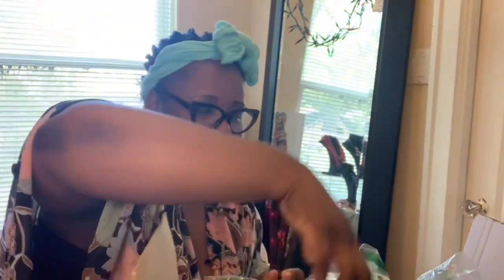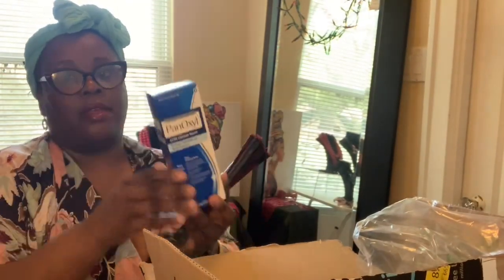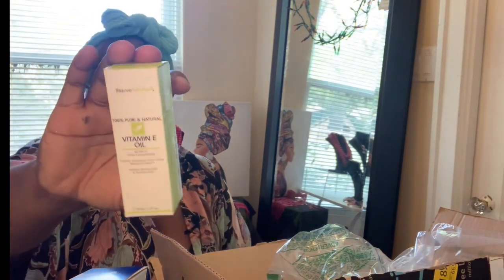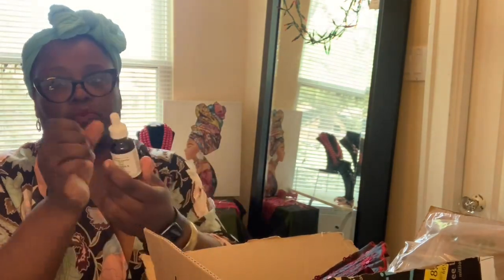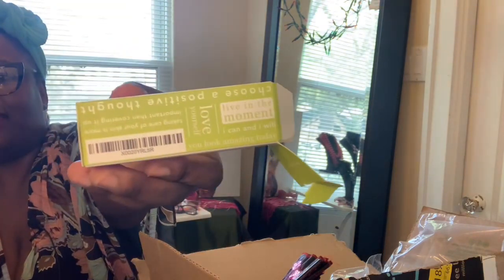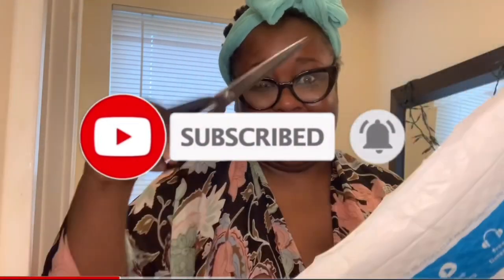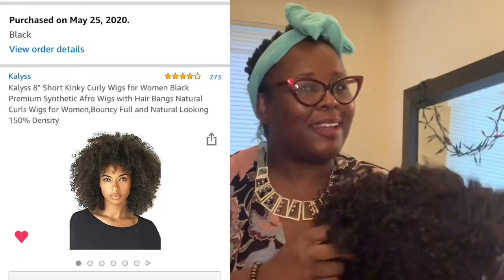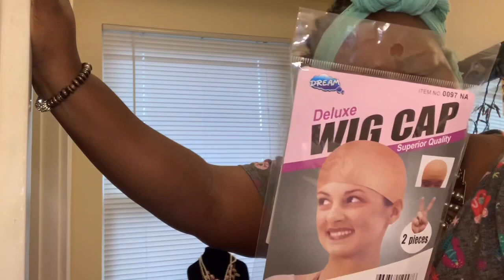Amazon Must Haves and Random Haul | Latrice Kelly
Huge Haul featuring Amazon Must Haves and Products You Need

I'm taking a "break" from the cooking videos as I heal from surgery. But that hasn't stopped me from online shopping with Amazon

Let me know if anyone of the products I purchased today resonate with you and what are your AmazonFavorites

💜Skin care stuff, household, and personal care products all purchased with my own money.    However, the links to the products below are affiliate links, which means I will make a small commission if you click and buy the product at no additional cost to you.

💜Paula’s Choice Skin Perfecting 2% BHA
💜PanOxyl Acne Creamy Wash
💜Jergen’s Original Scent Dry Skin Moisturizer
💜Rejuve Naturals Vitamin E Oil
💜KitchenAid All Purpose Shears
💜Goody Ouchless Women's Hair Braided Elastic Thick Tie
good natured Planet Friendly 6 Gallon
💜Essano Gentle Facial Cleansing Micellar Water
💜Super Cat Eye Glasses Vintage
💜Kalyss 8" Short Kinky Curly Wigs

Enjoying the soundtrack and music that play in my videos? Use my code below to check it out! First month is FREE.

🥕 INSTACART
Shop for groceries to be delivered safely, efficiently, and accurately to your home! Get $10 off your first order using my code!

👗 Stitch Fix
Sign up for your own personalized, beautifully curated fashion box and receive a $25 credit towards your first fix!

☀️ Morning Fame
Fellow YouTubers, use Morning Fame to help find popular keywords to use in your video’s title. This website has been extremely helpful with giving my videos a nice boost in it's category and attracting organic subs.  I recommend all YouTubers to use this service! It's by invite only though— you’ll get the first month free!  Here's my code:

 🎨 Canva
Take your thumbnails, social media graphics, and digital publications to the next level!

✨💜About Latrice Kelly 💜✨

New to the vlogging scene, I'm a 40-ish melanatedly gifted divamomma, wife, daughter, meme hoarder, forever jokester and full time server of curves & serves!  She is definitely the first of her name from the best city in the world, that is Chicago!

I've always been the chattiest girly girl I know. So I figured I'd share my passions, recipes, and the latest shopping hauls &  finds with YouTubeLand!

If you enjoy what you see, then you  are now part of my FRAMILY (friends + family = FRAMILY). 💜

📲 @ latricekelly (IG)

👻 @ divahmomma (Snapchat)

🎵 @ latricekellysparkles (Tik Tok )

Intro/Outro Music Credit: LAKEY INSPIRED Track Name: "MIDNIGHT BOUNCE" Music By: LAKEY INSPIRED @